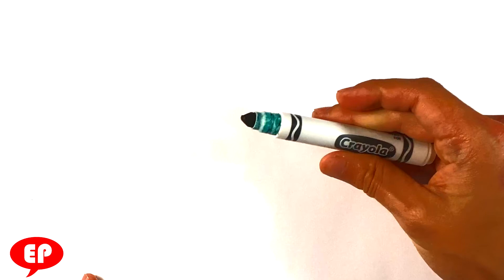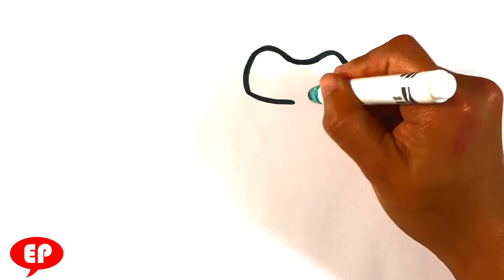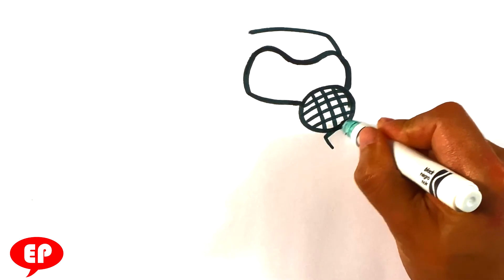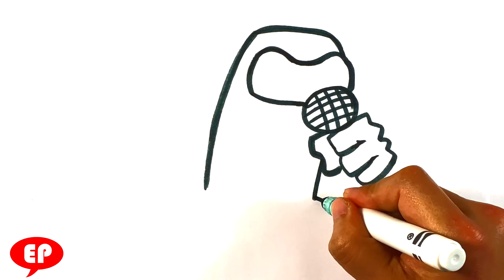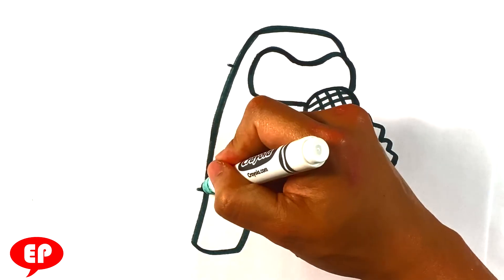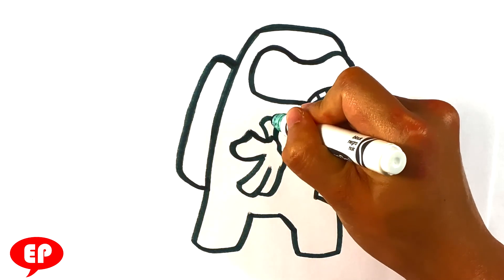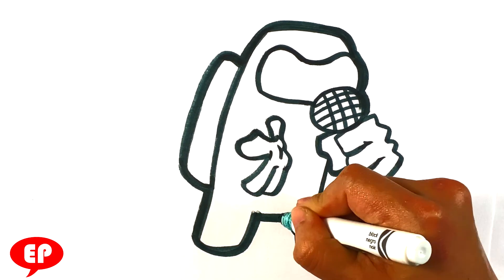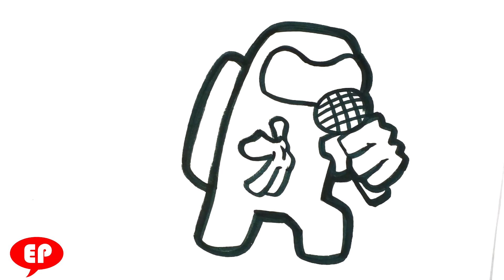EASY way How to Draw Among Us Friday Night Funkin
PLAYLIST PAGE!

In this drawing lesson for beginning drawing people, I’m gonna go over how to draw another friday night funkin version of an among uis crewmate. I love the games.  Putting the drawing lesson first. Fun time had by all. Art is so fun.  The star type of crewmate looks cool. This drawing lesson is going to be easily done step-by-step and for beginners. Learn to Draw. If you love beginner drawing lessons, this is going to be a great time. Hope you like the game. Lets Draw.

Cool Links __________________________________________________